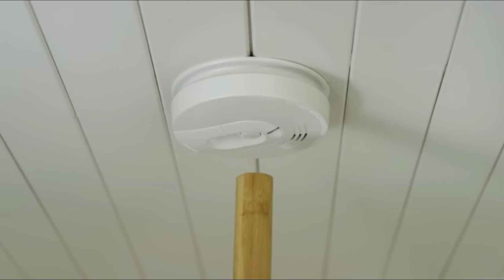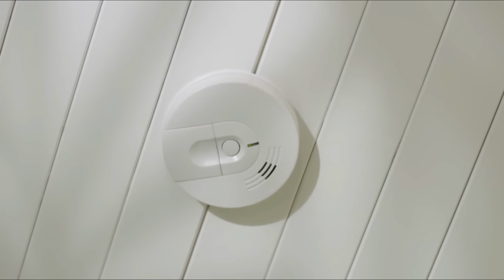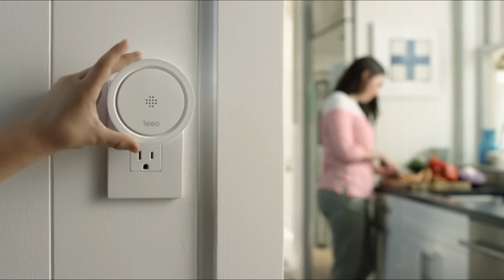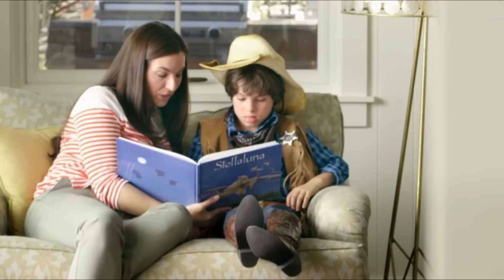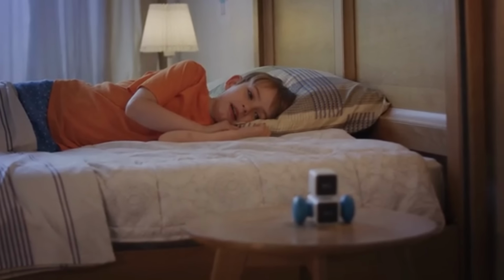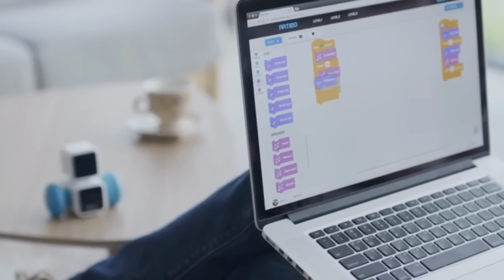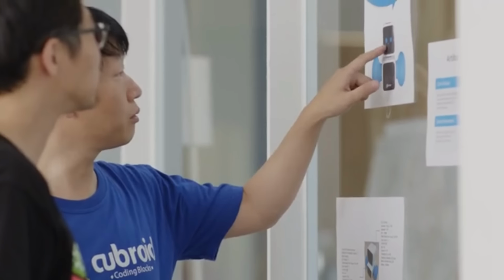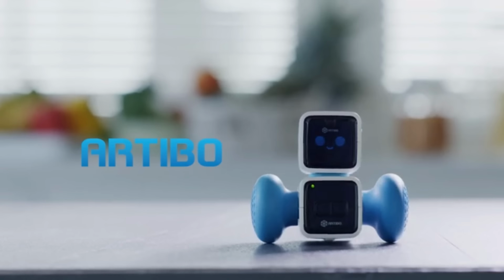7 Coolest Amazon Gadgets You Can Buy Right Now!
Coolest Amazon Gadgets You Never Knew You Needed! Whether you’re a gadget geek, home tech enthusiast, or someone just looking for exciting new Amazon finds, this list has something for everyone.

1. Sense GuardPeanut Smart Anti-Theft Alarm
2. Roost Smart Water and Freeze Detector
3. Leeo Smart Alert Smoke/CO Remote Alarm Monitor
4. Aura Home Monitoring
5. TOUCAN WIFI Outdoor Security Camera
6. Nix Mini Color Sensor